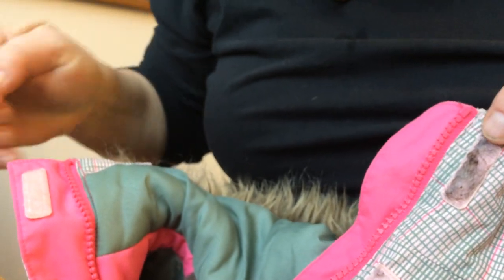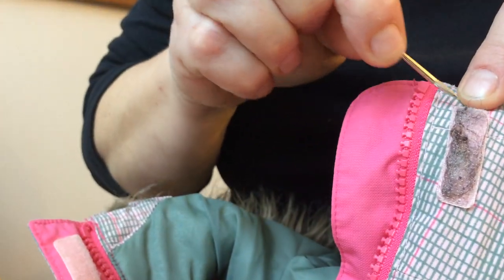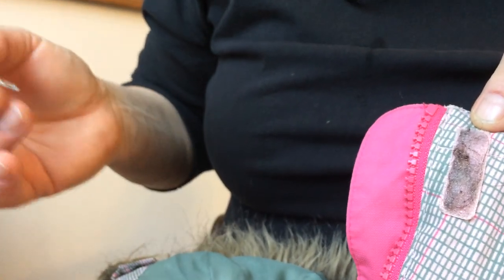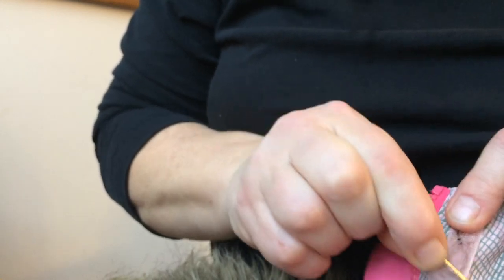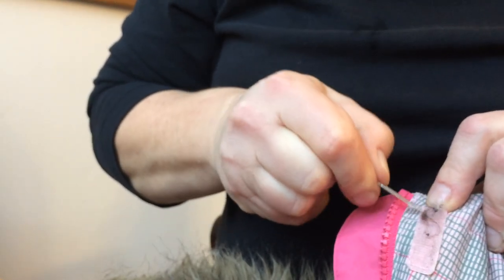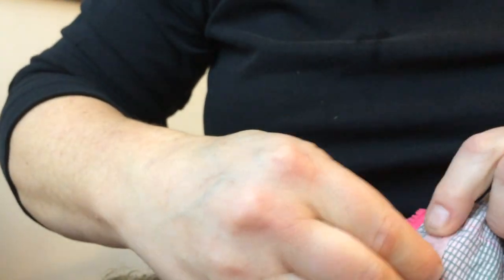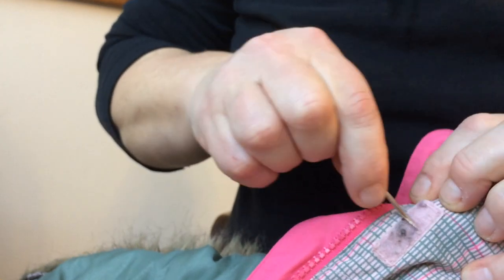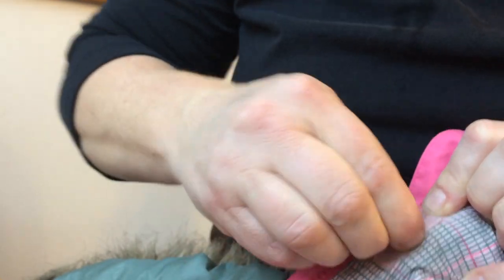How to fix non working velcro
Super easy trick how to make velcro to work again.
If you have shoes or jacket with velcro that does not hold try to use this simple trick.
You just need piece of wire (paper clip or nail will work too) or large sewing needle. It takes a few seconds to fix the velcro you will be impressed.